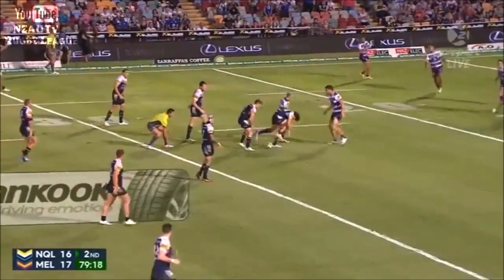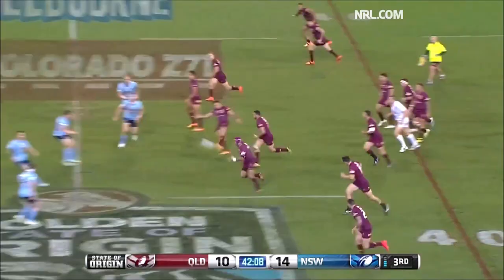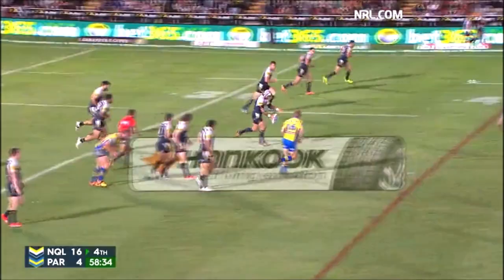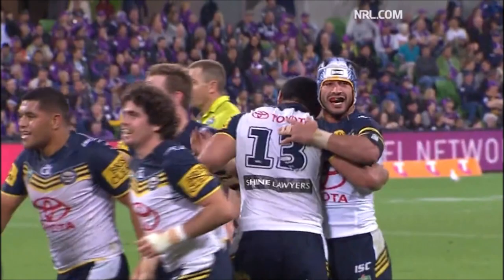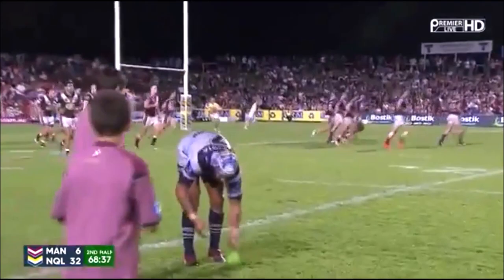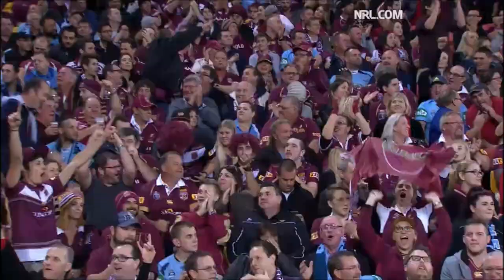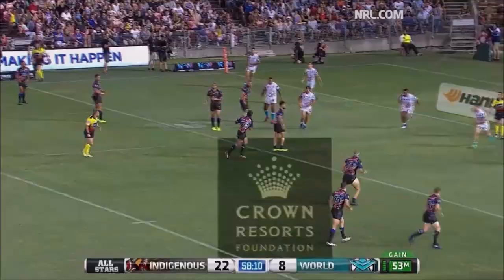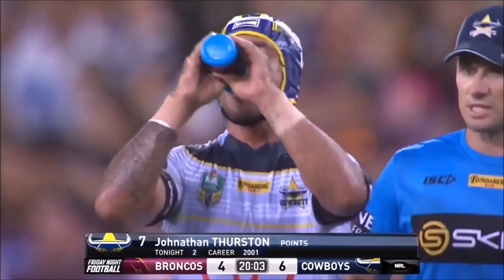Johnathan Thurston Part 5 (2015-2017)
*2015 GF content removed due to copyright